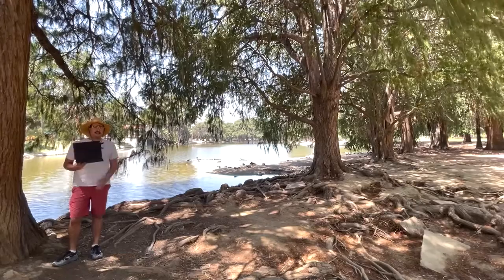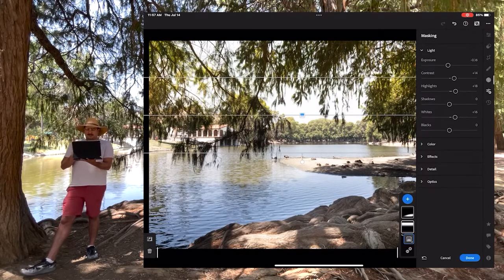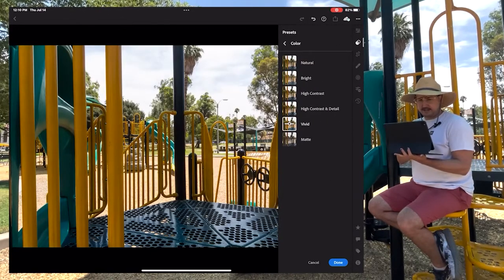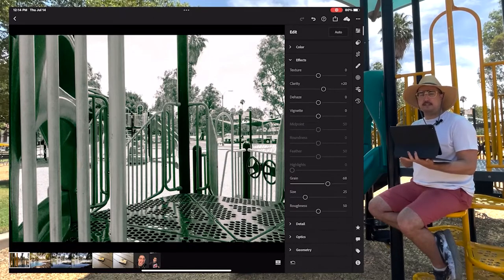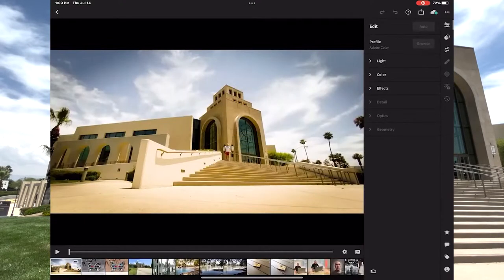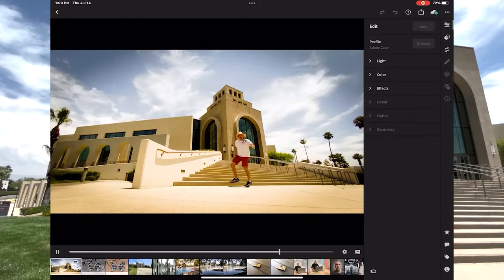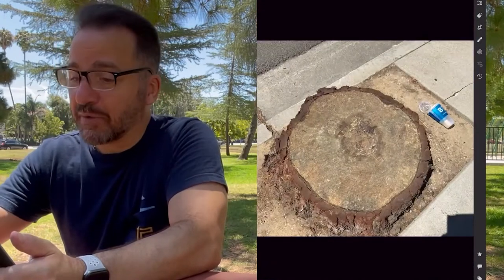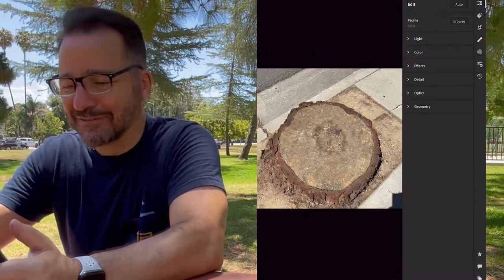Office Hours: Edit Photos On The Go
Grab your phone or iPad and hit the road as we take an adventure with Nick Longo & Andrew Hochradel as they explore with Lightroom Mobile.

Andrew Hochradel is a freelance brand identity designer based in Southern California

Nick Longo is the Creative Director behind Longo Designs, a branding agency specializing in product launches, corporate identity, and more

00:00 Start
01:02 Lightroom on the go - Office Hours field trip
04:22 Editing photos on fly
05:25 Adjusting with masks - spot adjustments
09:03 Editing the overall image, including masks
11:09 Export options
12:41 Editing playground photo - white balance
14:13 Color Grading
15:28 Masking from color selection - making adjustments
17:51 Selecting sky for adjustments
18:18 Creating a b&w image w/ elements of color
22:02 Video editing in Lightroom Mobile
23:32 Creative presets & effects - share and export options
24:38 Nick shows a few edits on Lightroom Mobile
26:41 Making color adjustments - Color Mix
29:07 Geometry settings in Lightroom Mobile
32:18 Previewing presets for Nick’s flower image
34:14 Applying effects and geometry adjustments
35:26 Nick edits product images using presets
37:15 Sliders to determine the amount of preset used
38:22 Adjusting effects and details on the product shot
40:06 Removing objects from the tree trunk image
41:14 Increasing detail and texture - color mix
42:14 Video presets - color effects and vignettes
44:16 Andrew works in Lightroom desktop from Lightroom Mobile
45:36  Straightening your photos w/ Geometry options
47:25 Luminance Range and editing
48:52 Texture and Clarity
51:14 Creating a sepia tone image through color grading
53:05 Color Grading with Franck - fun with color adjustments